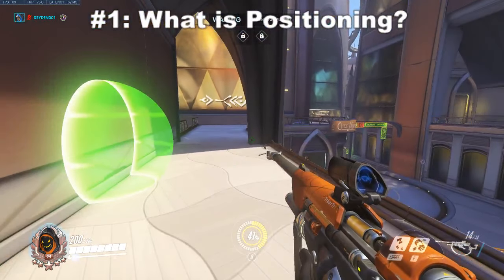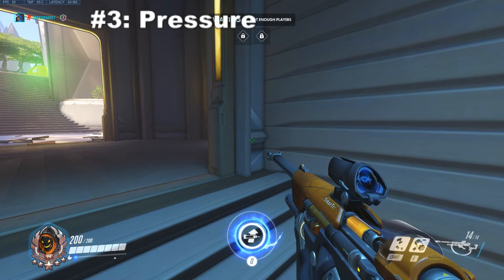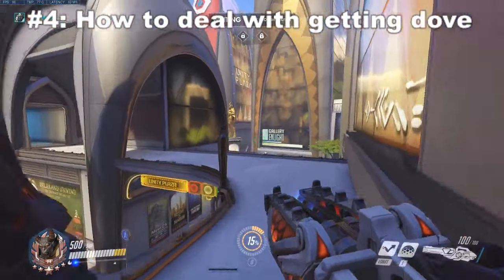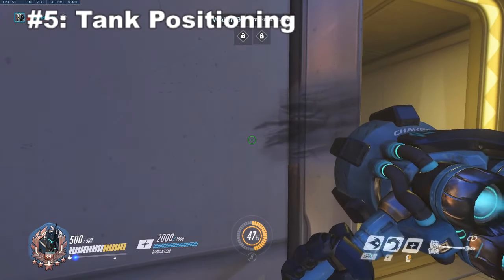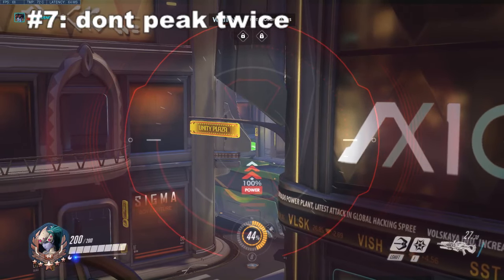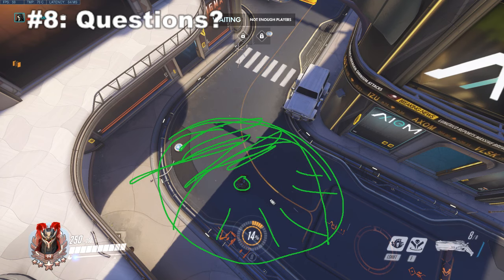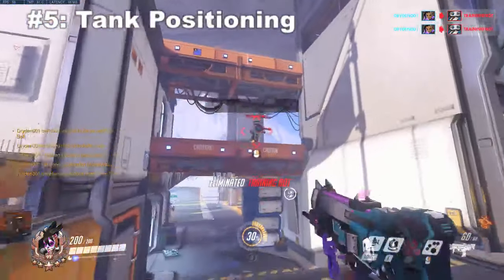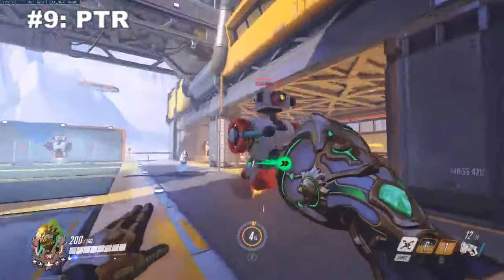STRAT CHAT EPISODE 34: Positioning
I make a bunch of random videos ranging from all geek platforms I hope you enjoy.